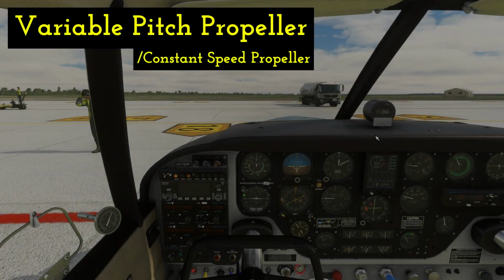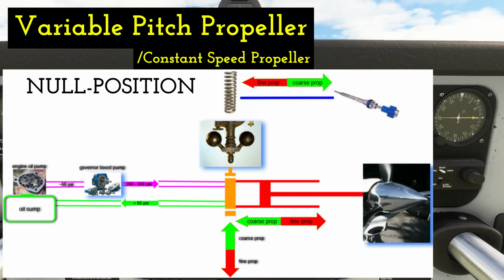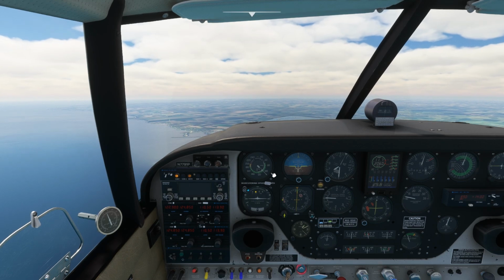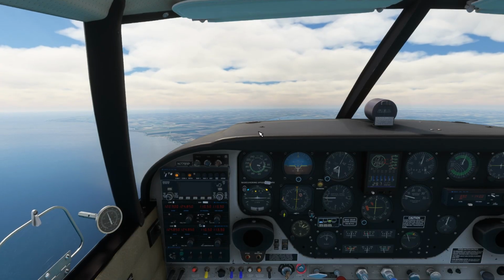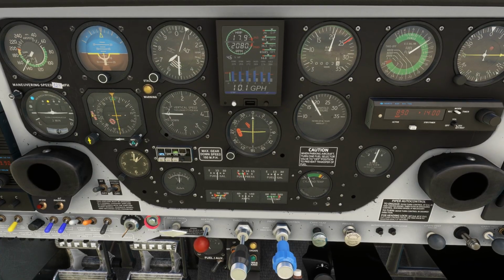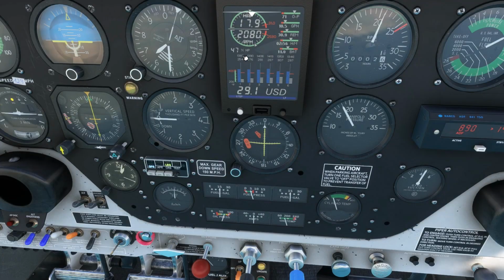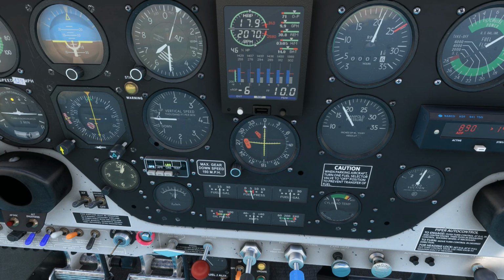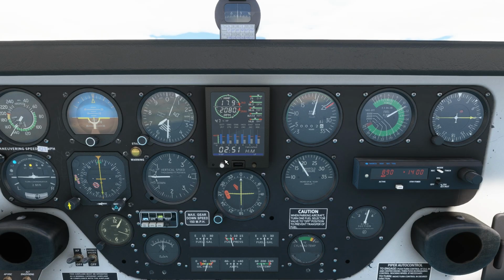Virtual PPL licensing | PA-24 differences training | PA-24 Comanche | MSFS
Differences training for the PA-24.

1st Player SP8 case, liquid cooled CPU
i7-12700KF @3.6/5 GHz
32 GB RAM DDR5 @5200 MHz
GeForce RTX 4060 Ti w/ 16GB GDDR6
B760 MB
1 TB M.2 SSD (Kingston SNV3S)
TM HOTAS Warthog